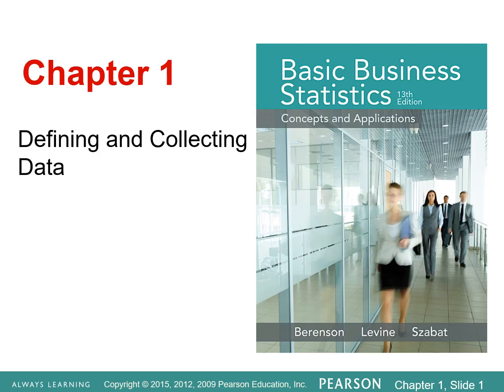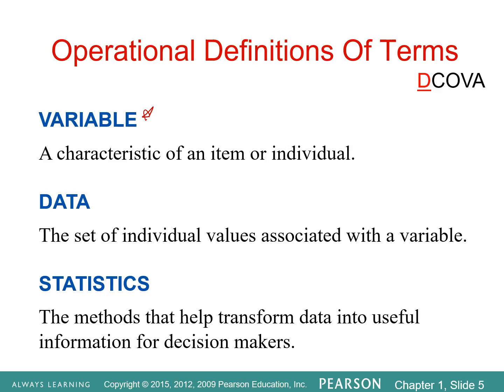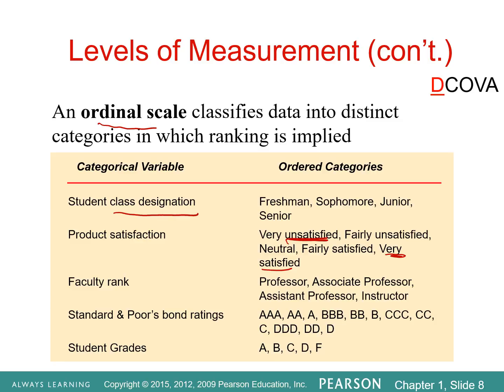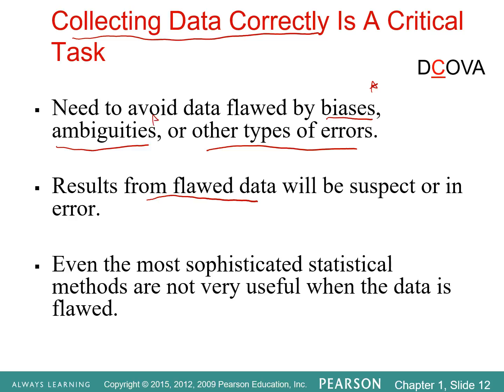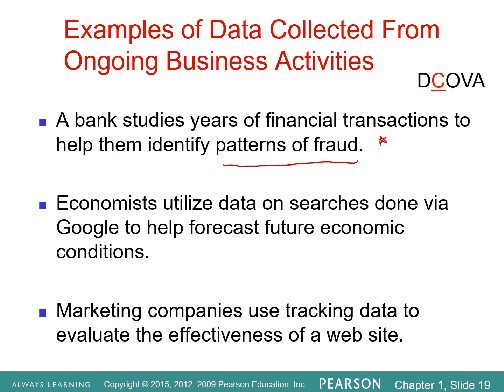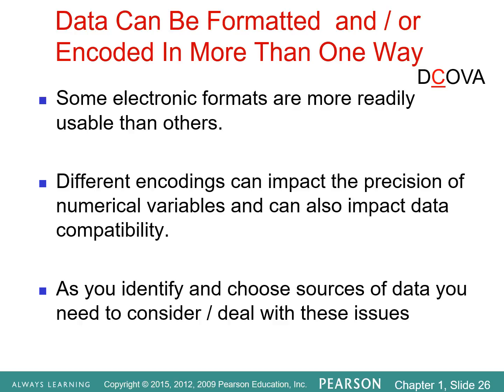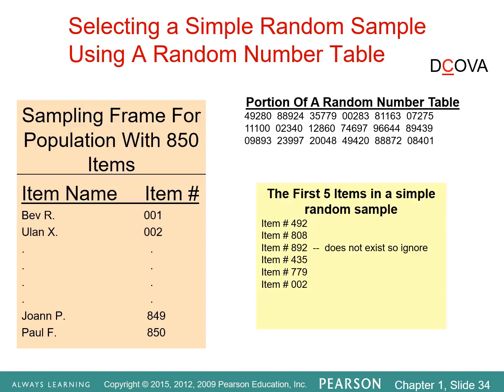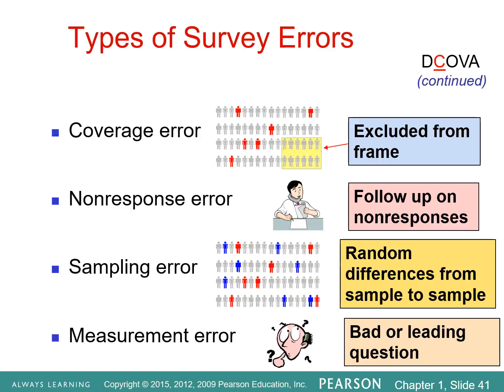Ch 1 Statistics